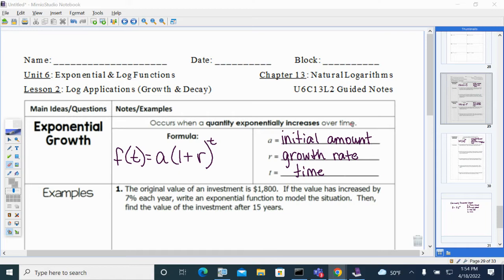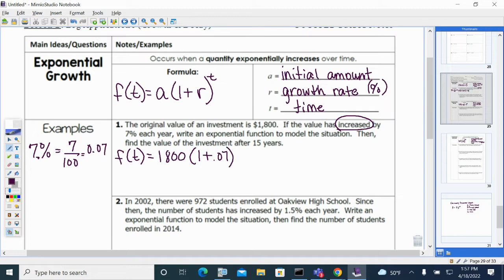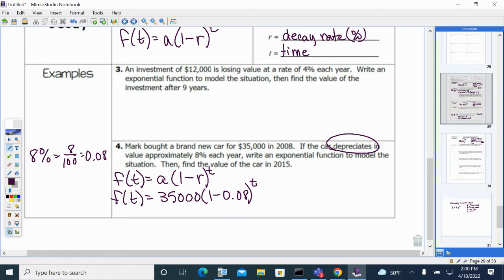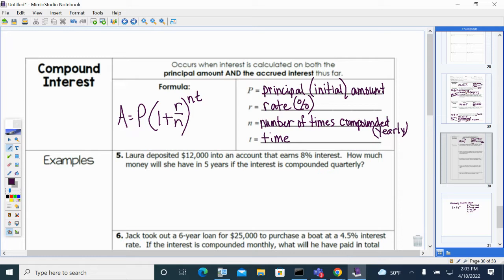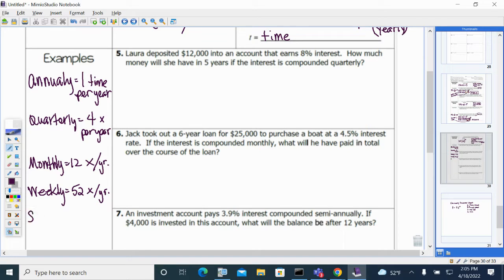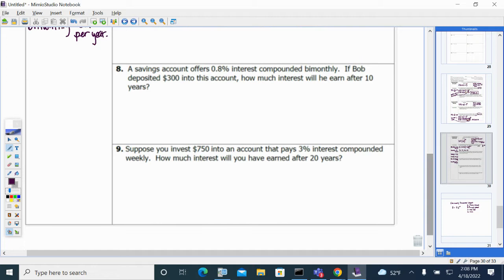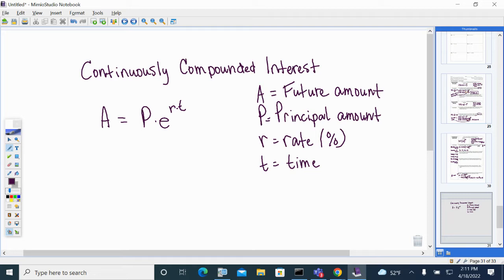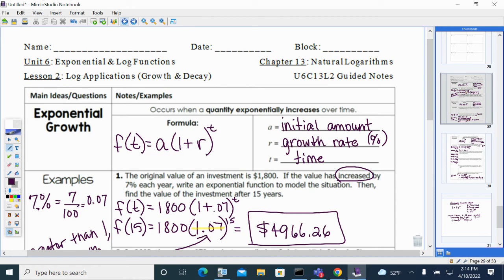HON_U6C13L2: LOG APPLICATIONS(GROWTH & DECAY)